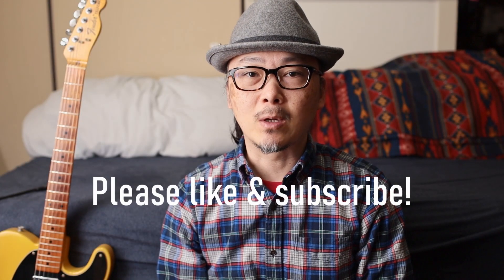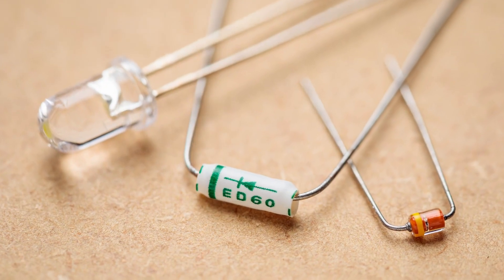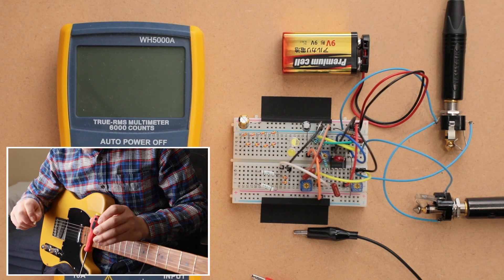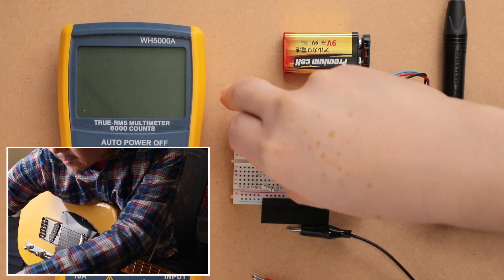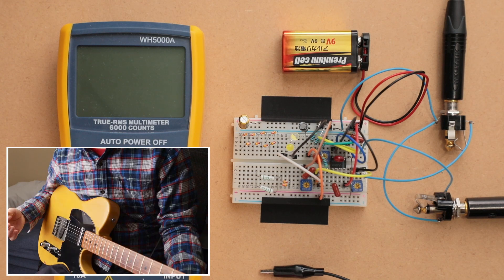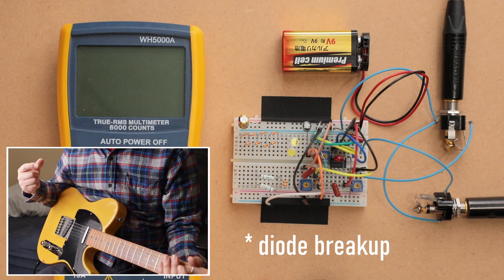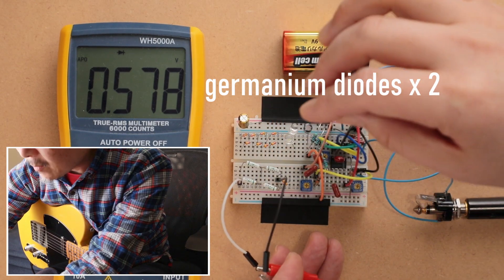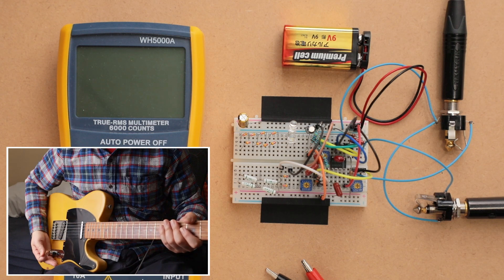How Much Tone Is In The Diodes? Comparing Silicon VS Germanium VS LED In A Hard Clipping Overdrive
Question: If the forward voltages between two diode types were made to be similar in value, would there still be a tonal difference?

Clipping diodes are essential to most overdrive pedals available today. It's commonly known how the different diode types affect the drive characteristics. But, there is a fundamental difference in what is called the "forward voltage" between the diodes that causes it to overdrive differently.

After comparing the overdrive tone between different diodes, I created a circuit where 4 silicon diodes give a similar forward voltage to an LED. Similarly, 2 germanium diodes against a single silicon diode. Let's see if there is a tonal difference when the forward voltages are of similar value.

The signal chain: Late 80's Fender Japan Telecaster with Seymour Duncan  Broadcaster Pickups - breadboard - 70's Japanese "BF Princeton inspired" tube amp - analog cab sim - computer